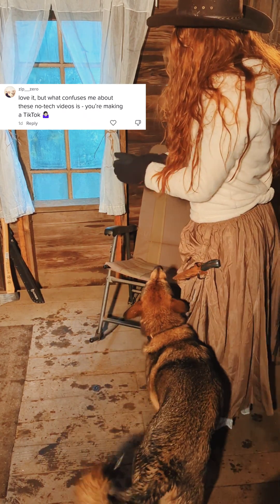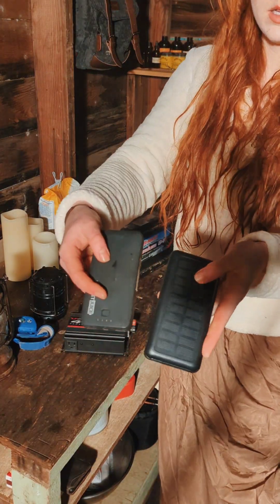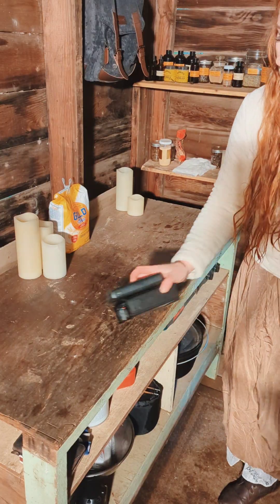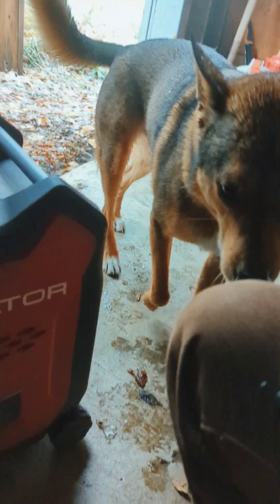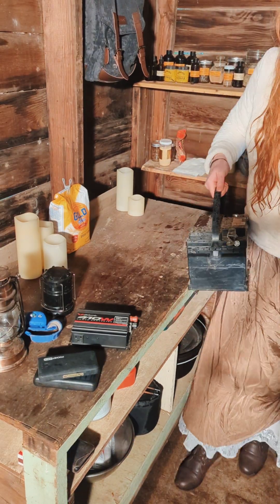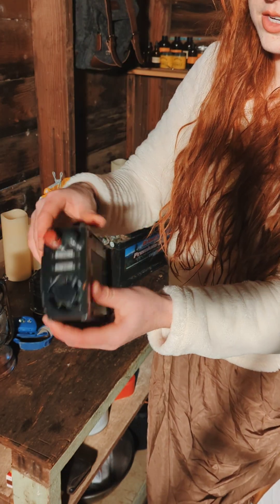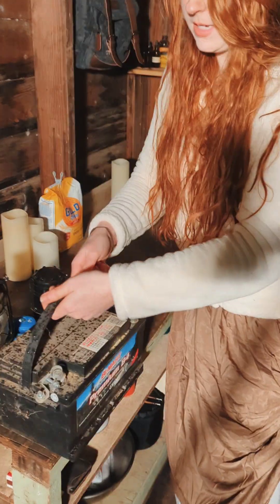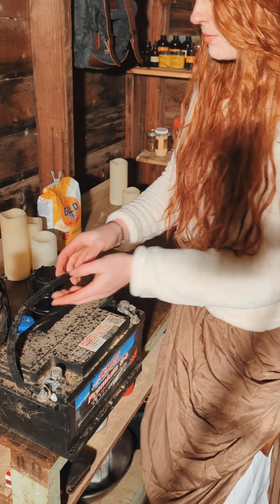How To Get Electricity Without Using An On-Grid Source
Sorry for the formatting, original is on TikTok.

There are also solar and hydro methods as well - I haven't used solar because the state I live in is not sunny enough, but I hope to implement them on the truck and camper combo if I end up getting it again. I am currently looking into hydro for this property, because as mentioned in the video, electrical is extremely limited here.